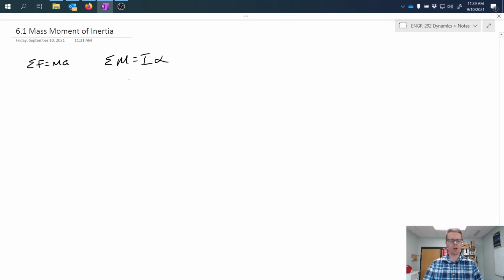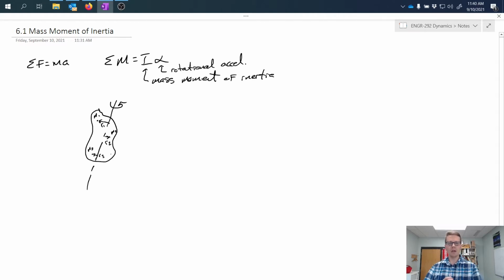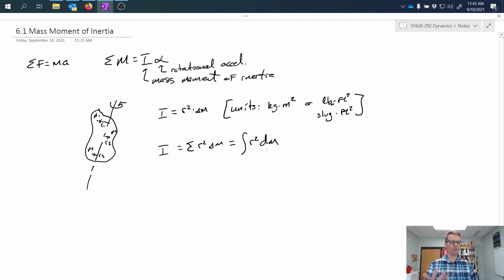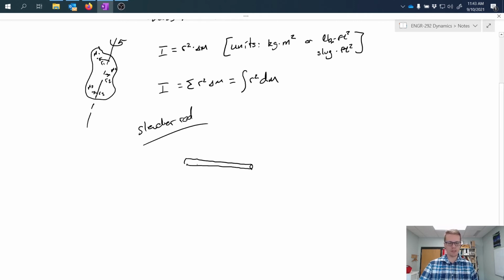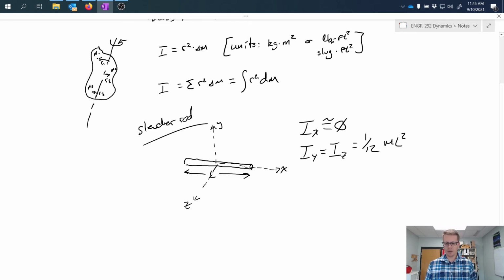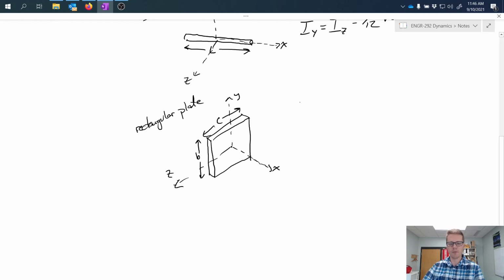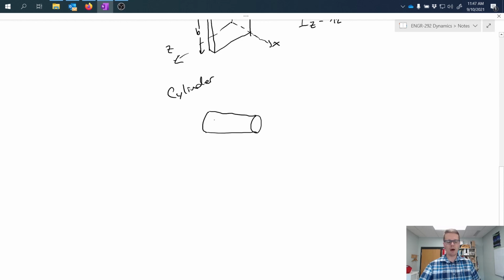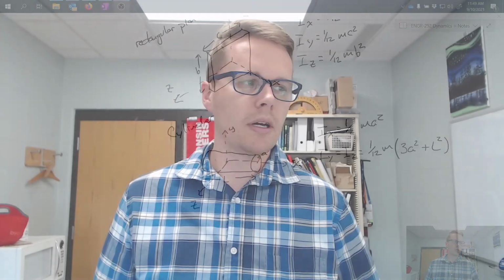Mass Moment of Inertia - Engineering Dynamics